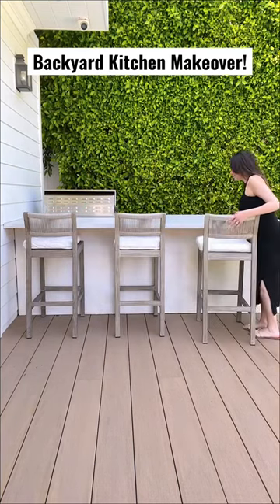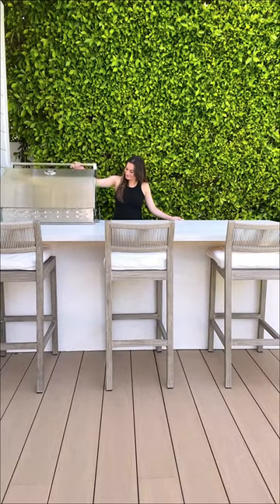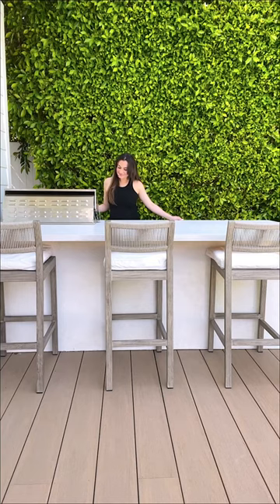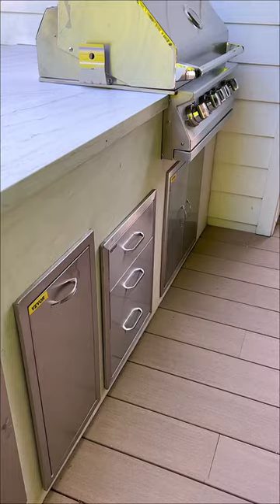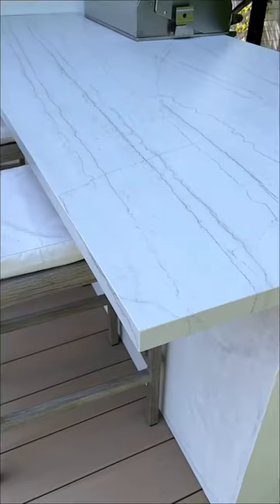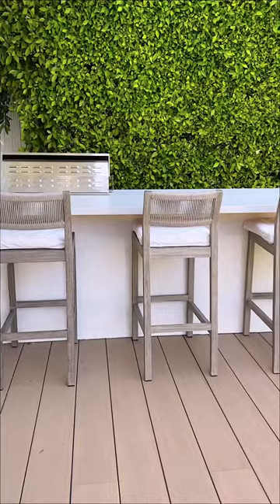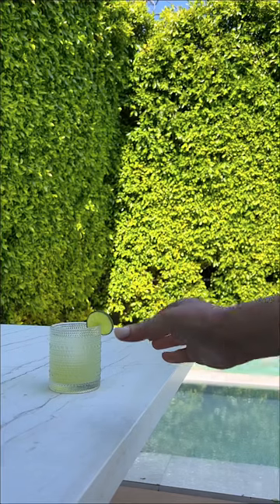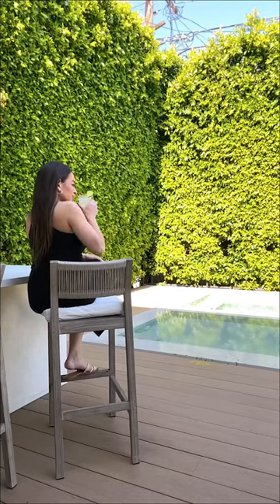Backyard Kitchen Makeover Summer 2023 ☀️